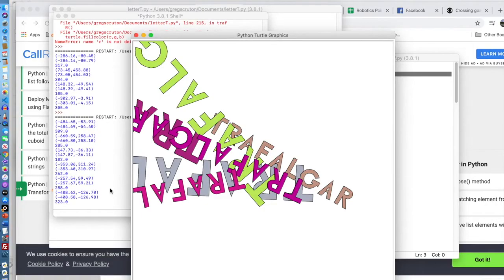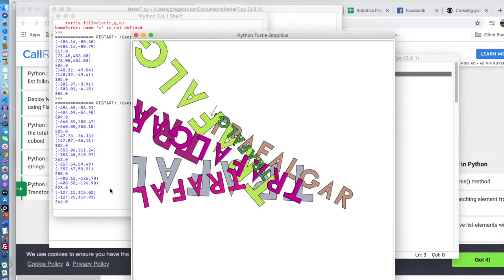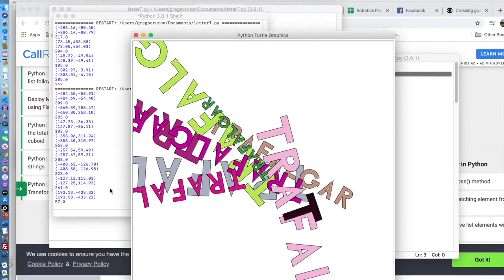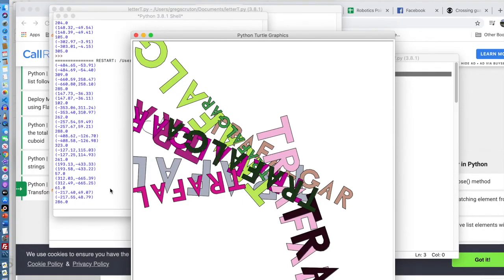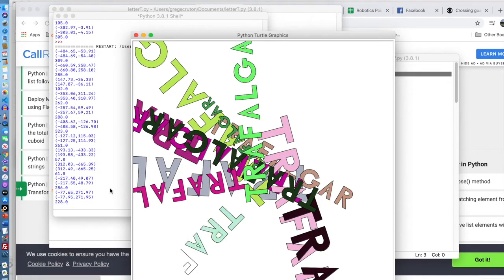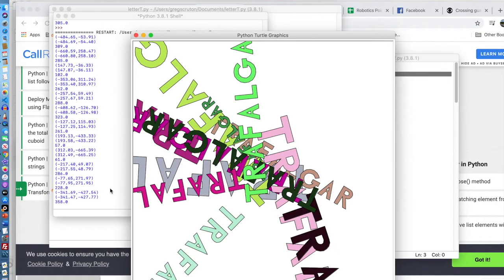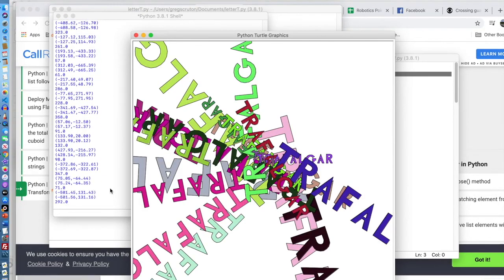Python Making Letters using Python Turtle Graphics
Introduction to the letter drawing Python Project